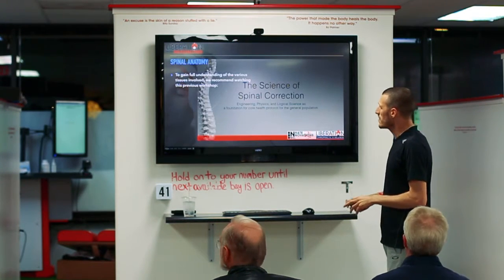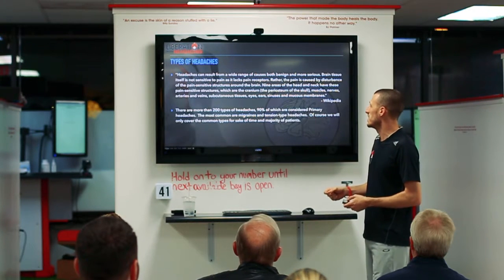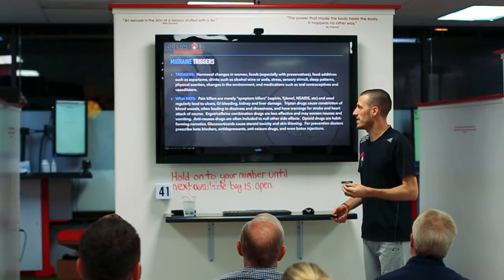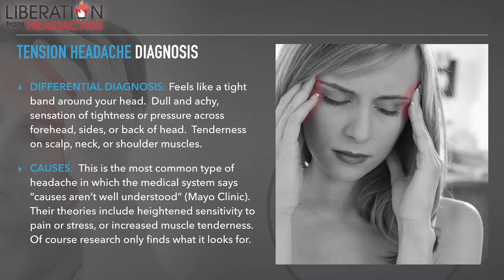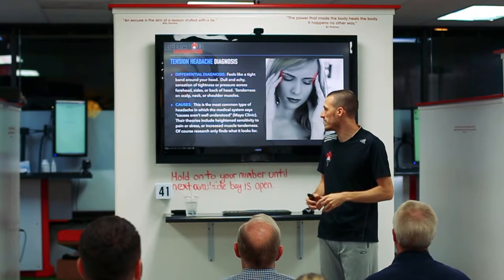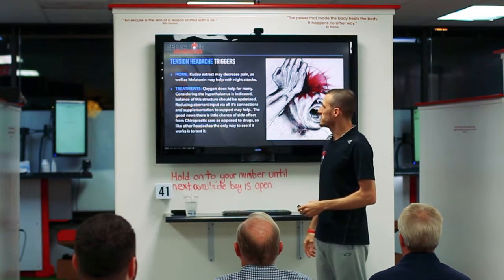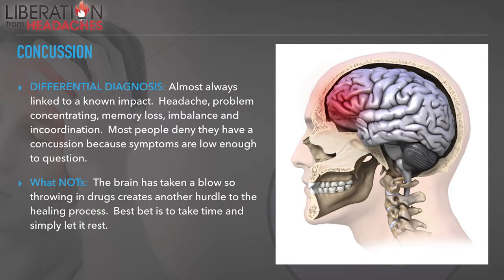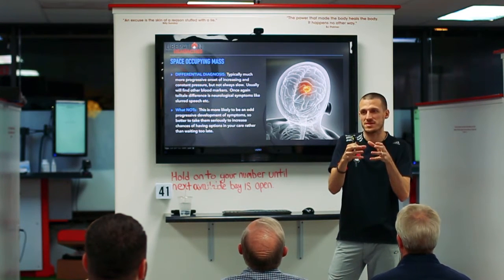Liberation From Headaches with Dr. Mike Bucknell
In this workshop Dr. Bucknell simplifies the complex diagnosis of headaches as the medical model ignores the common links to stere treatment towards medication.